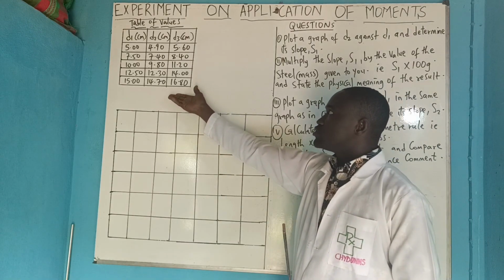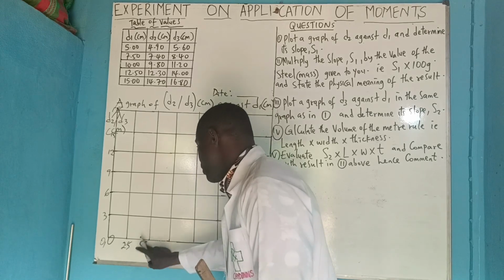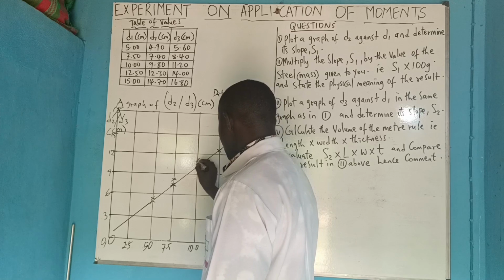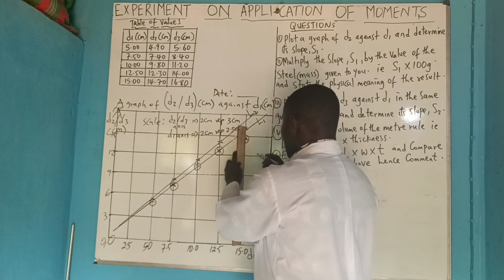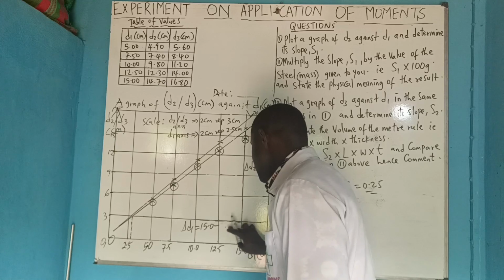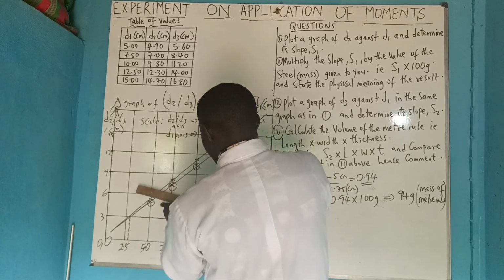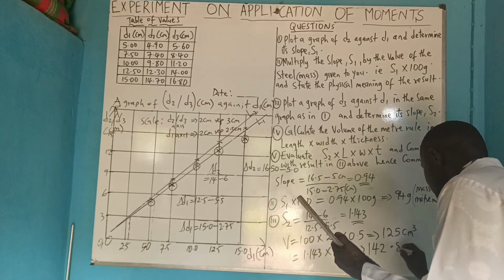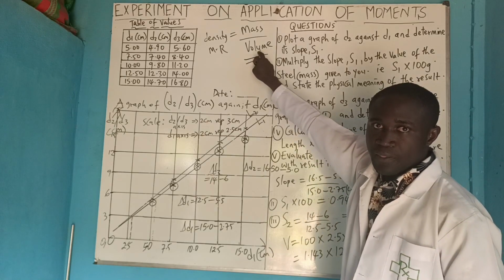Graphical analysis of Experiment on Application of Moments